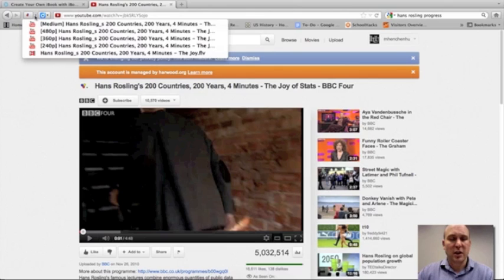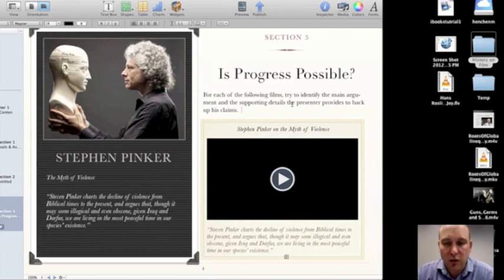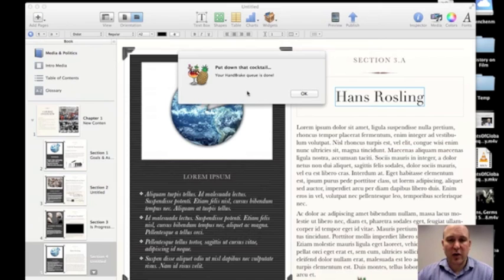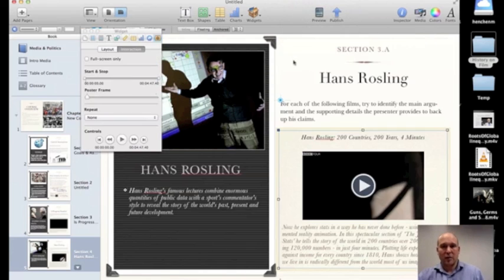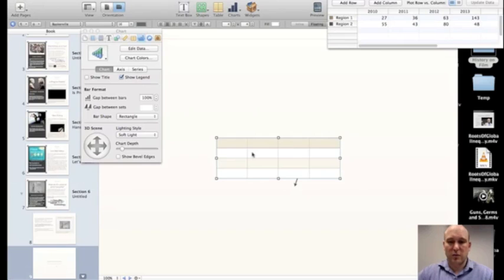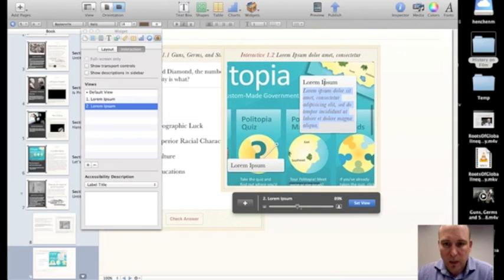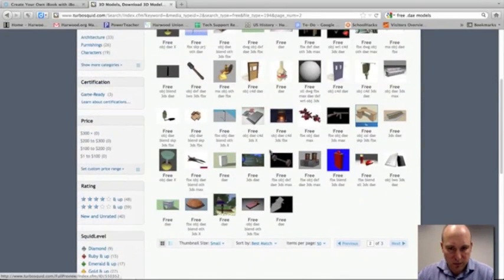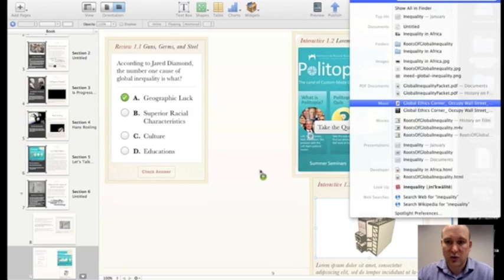How to Create an iBook Step By Step Comprehensive How-To Guide (Part 2)